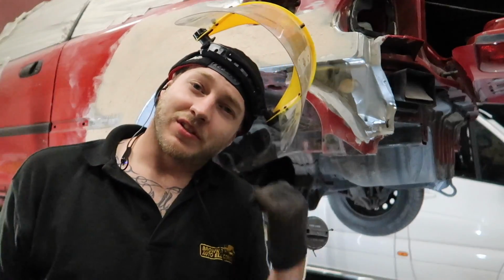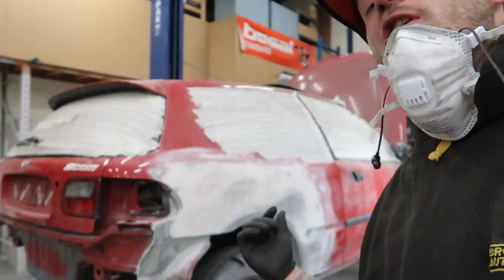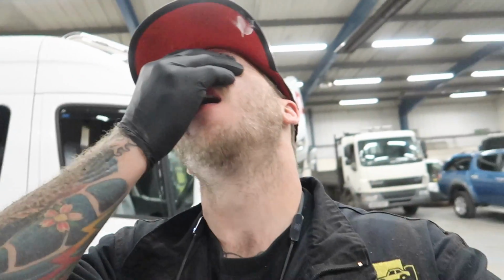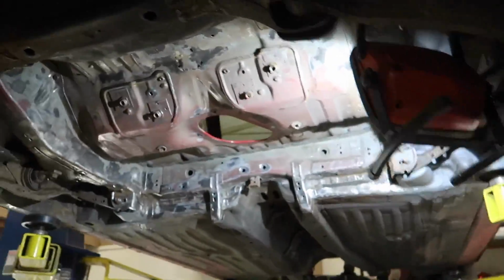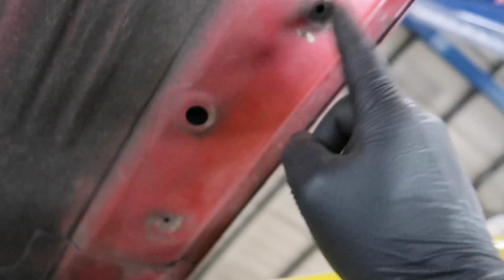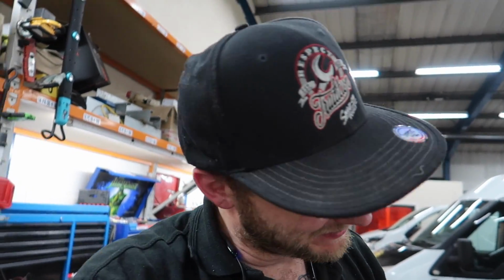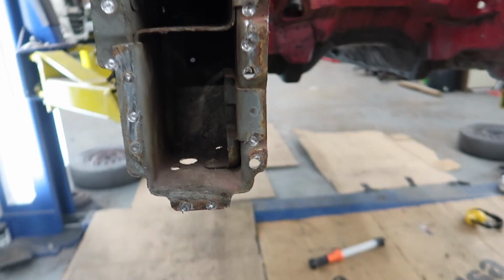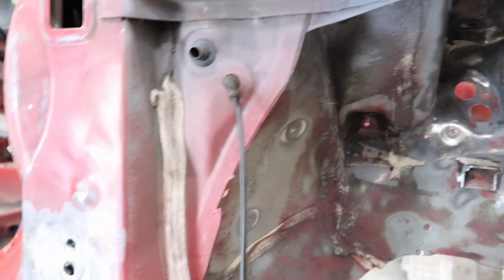Project Civic Gets Some Love! Back On Track. Pt 1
back on with the eg getting it undersealed ready to move in to the unit
so I can start to get it back on the road.